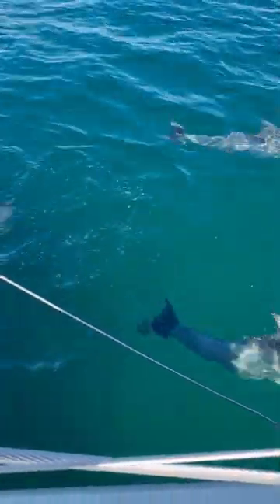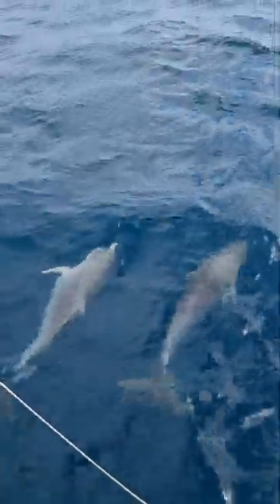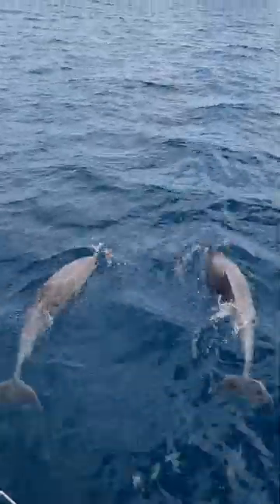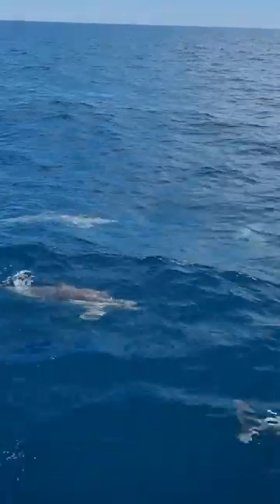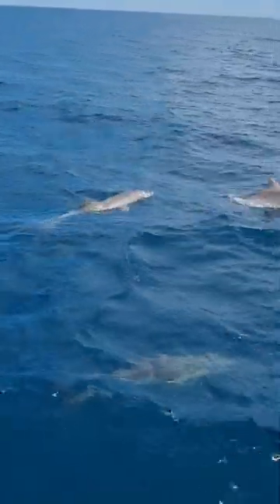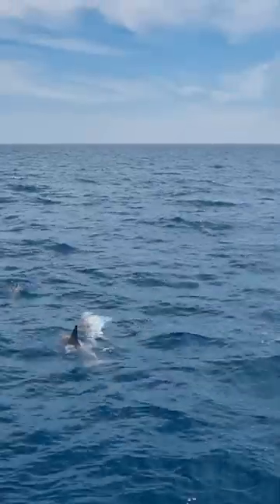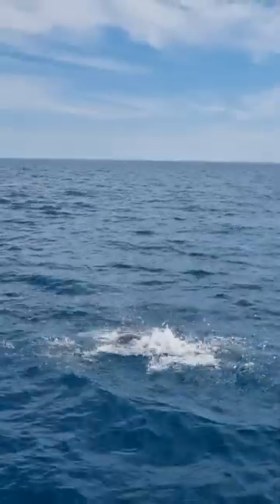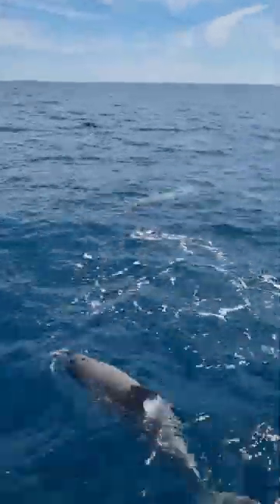Wild Dolphin Spotting South Australia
Spotted off the coast of Hallet Cove and Glenelg Beach in Adelaide, South Australia; short-beaked common and bottlenose dolphins!